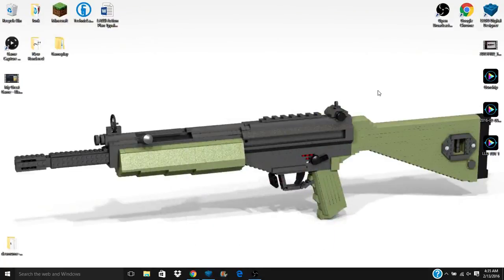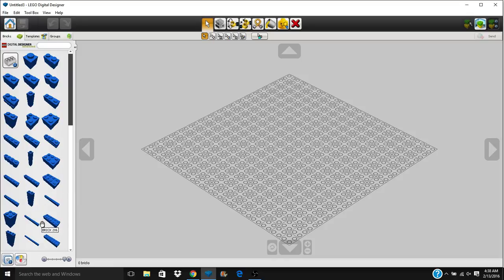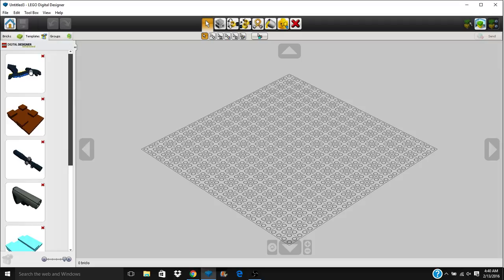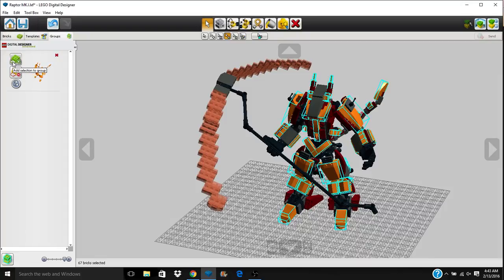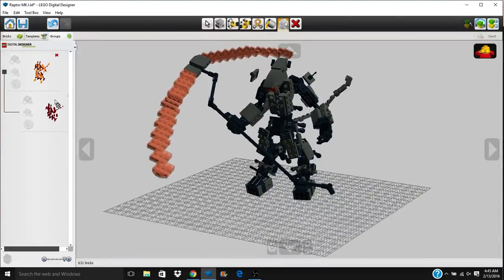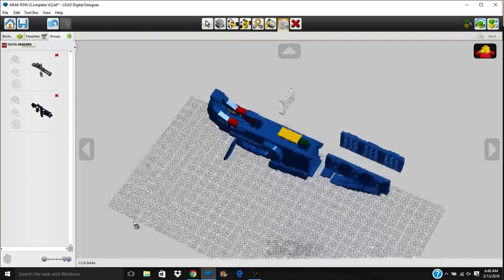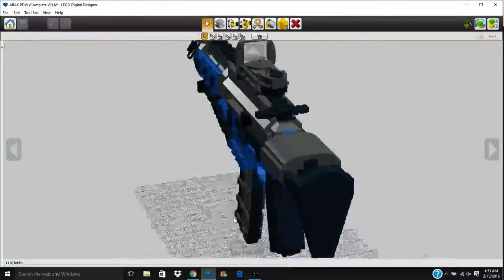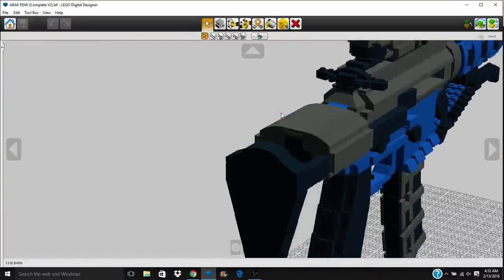Lego Digital Designer Tutorial Redux: #2 Brick Pallete, Groups, and Templates